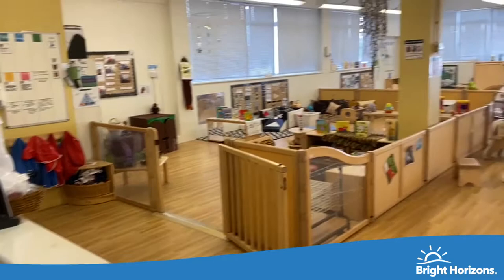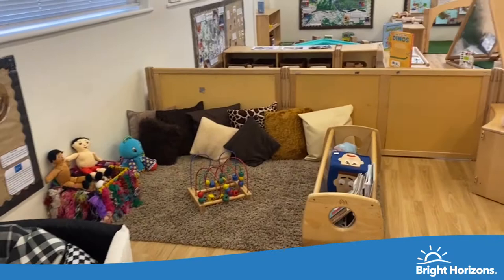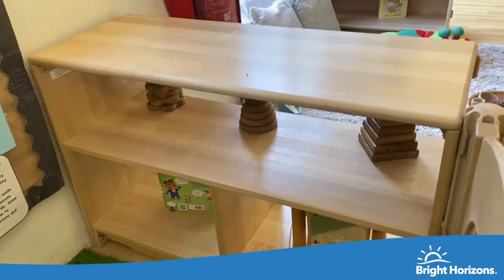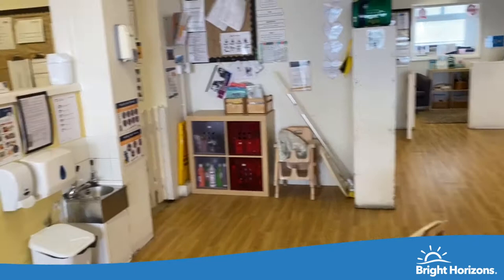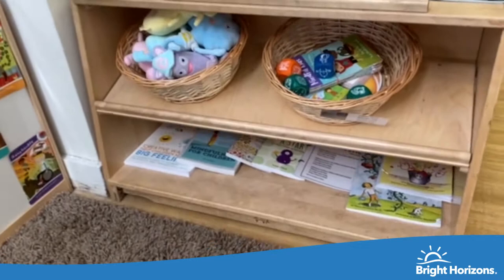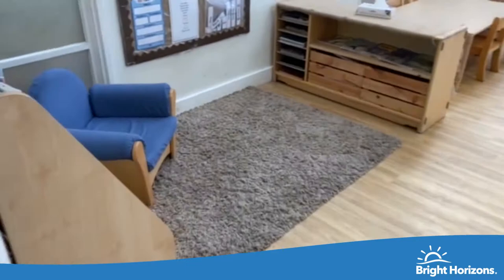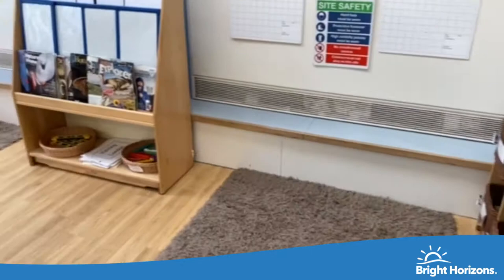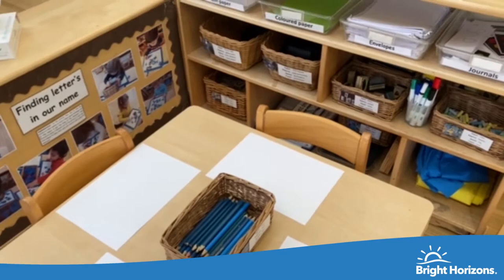Broadgate Nursery Virtual Tour